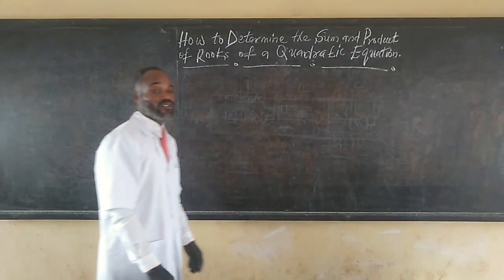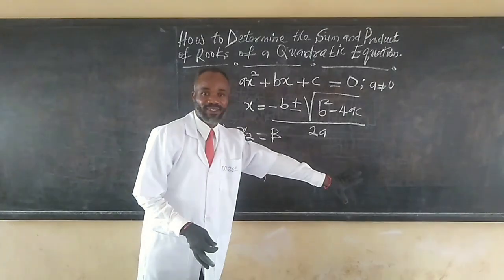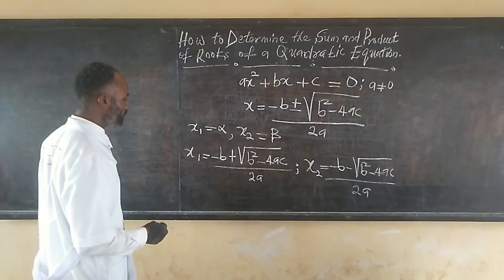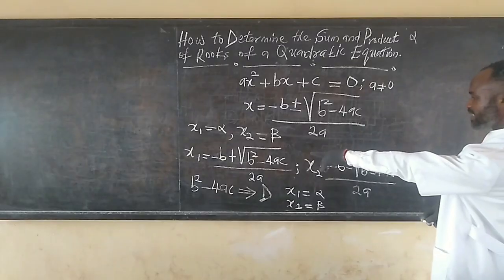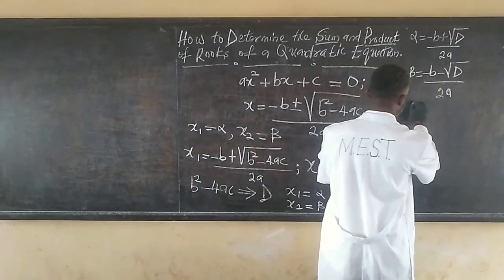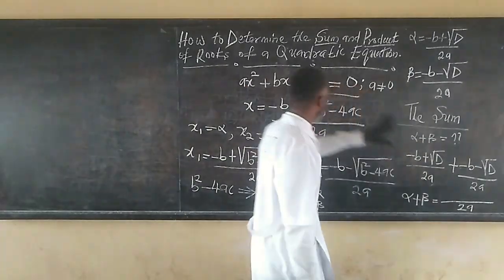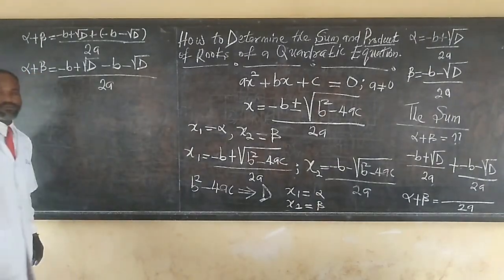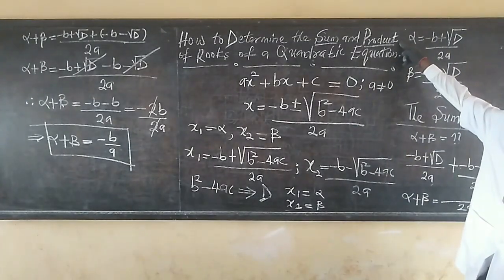How to solve the SUM OF ROOTS of a Quadratic Equation